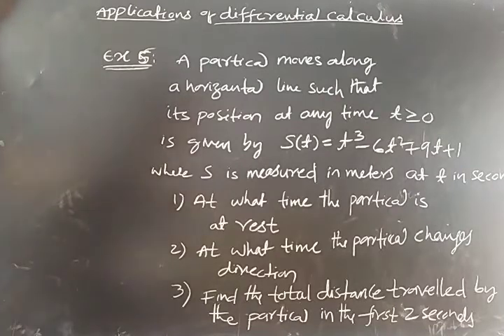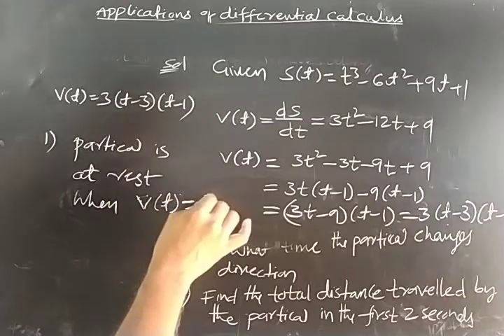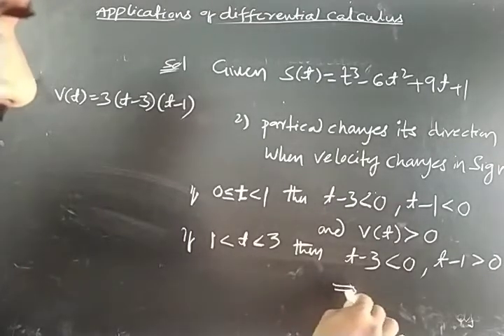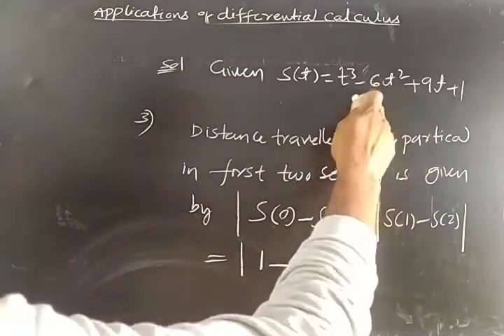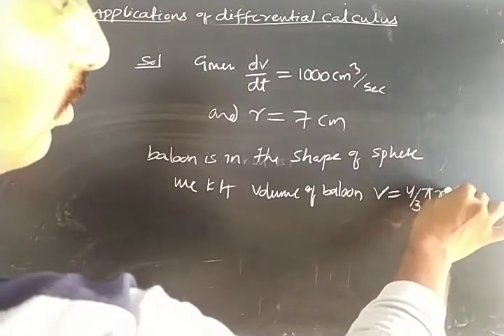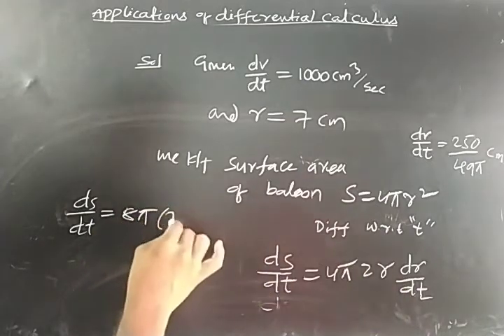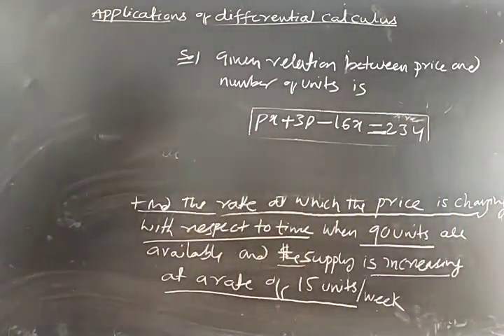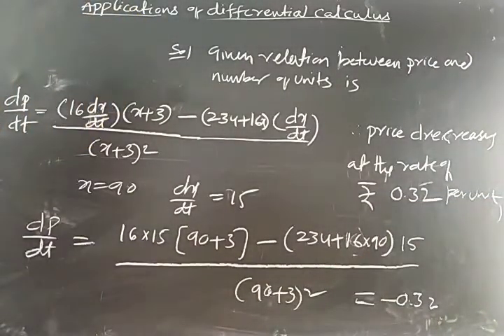Applications of differential calculus